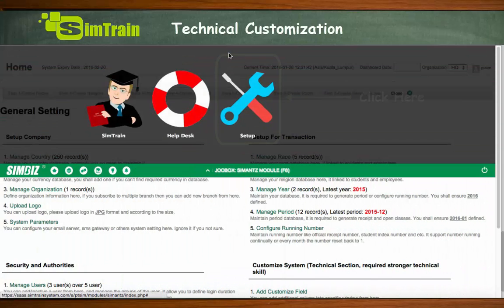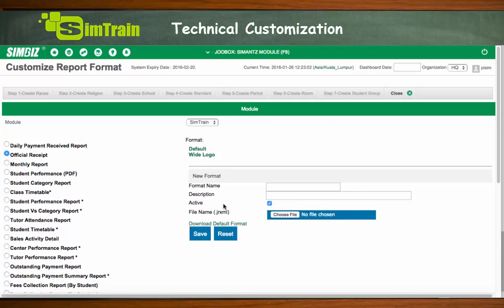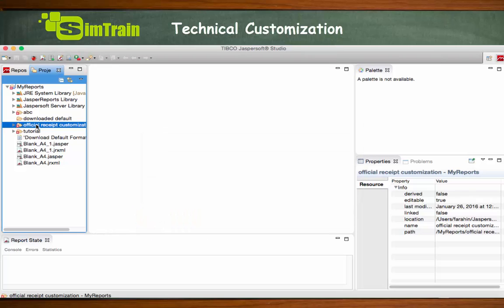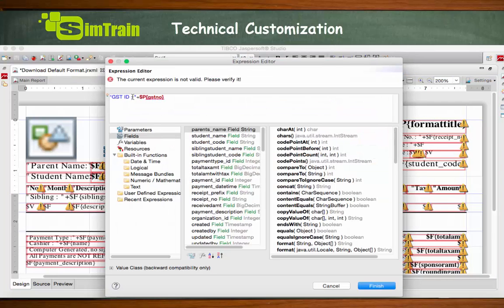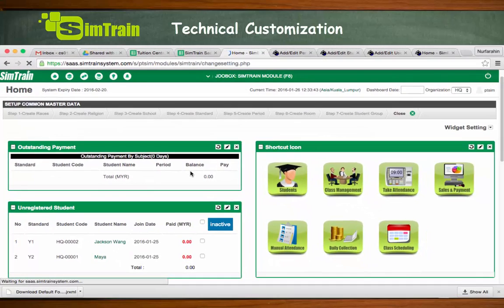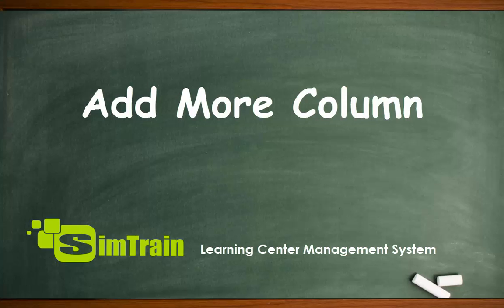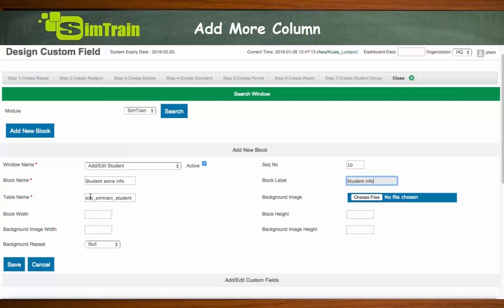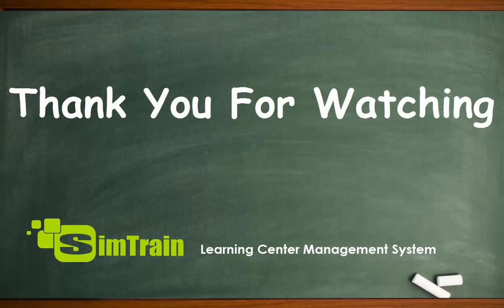SimTrain - Technical Customization